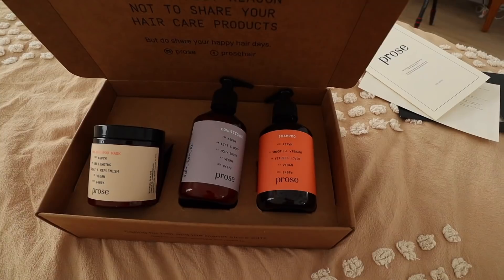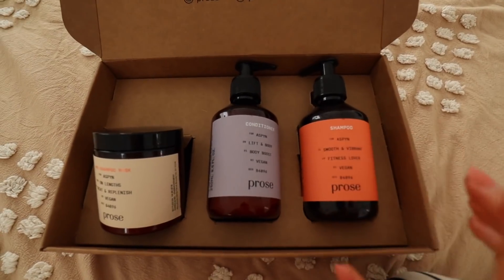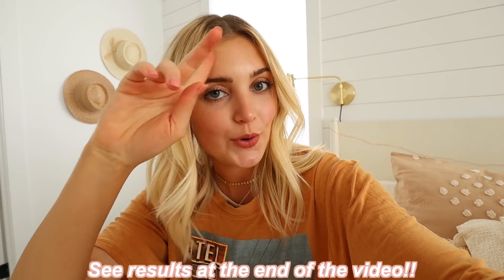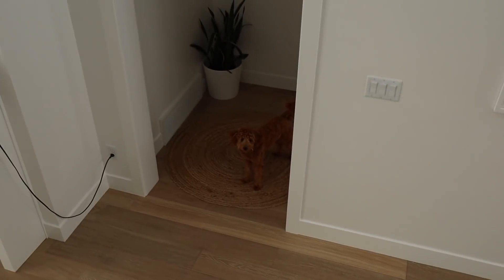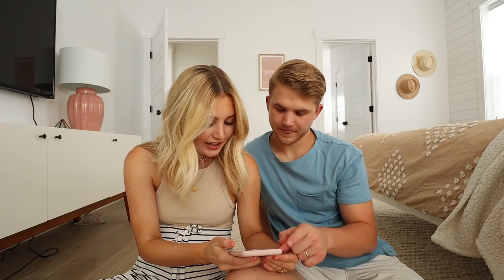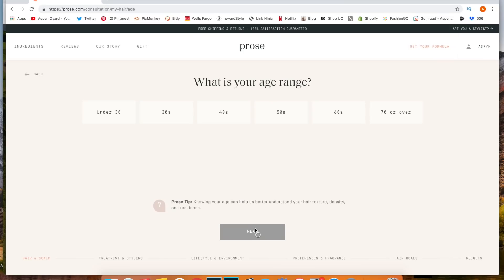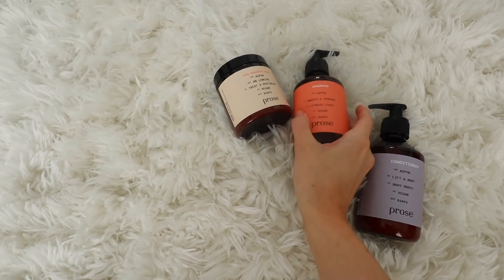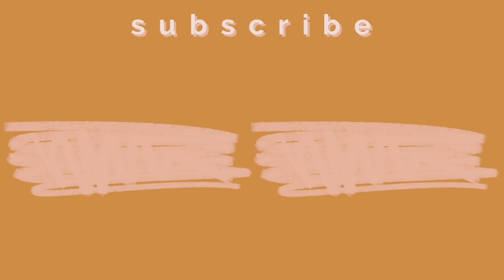REACTING TO YOUR BABY NAME IDEAS...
Stripe Pants

FOLLOW US //

SHOP EQUIPMENT //

OTHER LINKS //